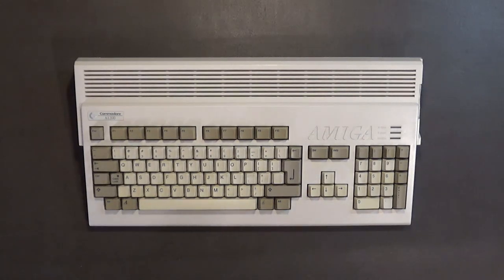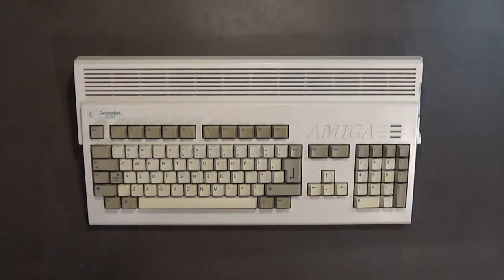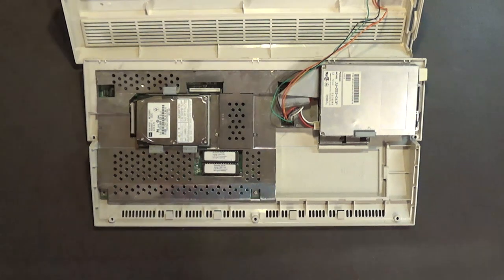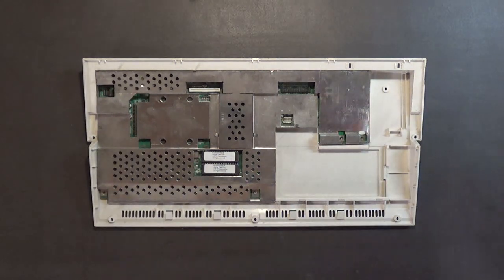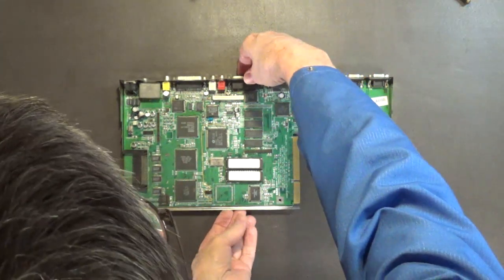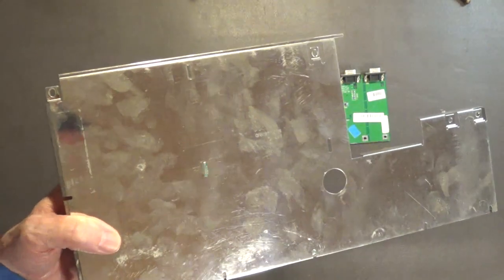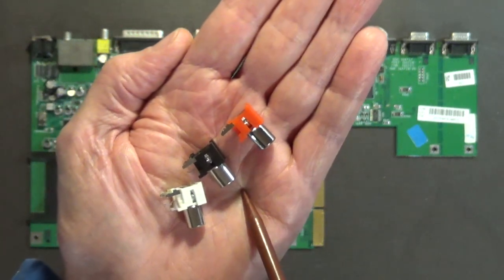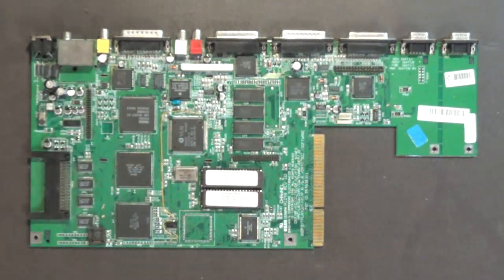Working on my Amiga 1200 computer - Part 1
In this video I do the prep work in order to recap my Commodore Amiga 1200 computers motherboard.  There is a lot of useful information in this video.  So, watch it to the end.